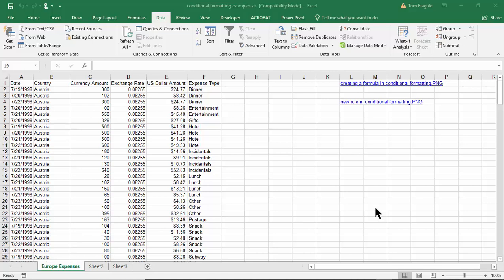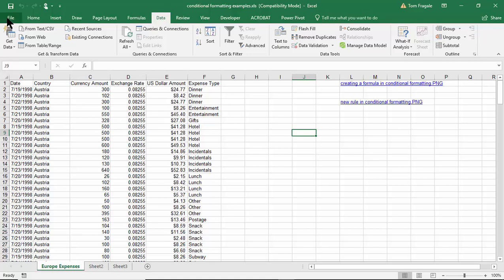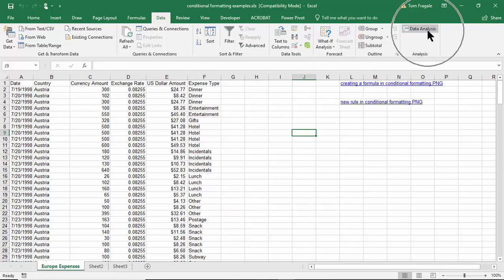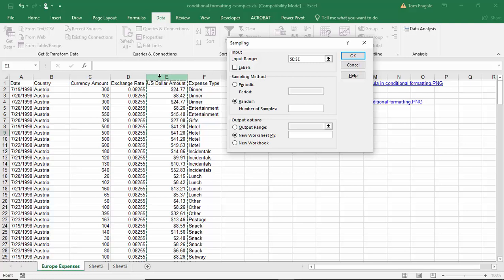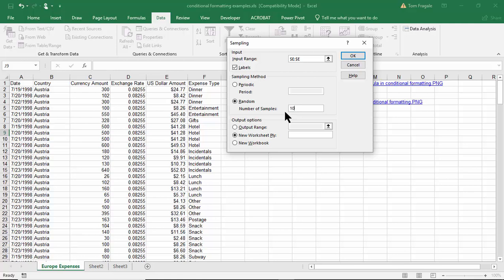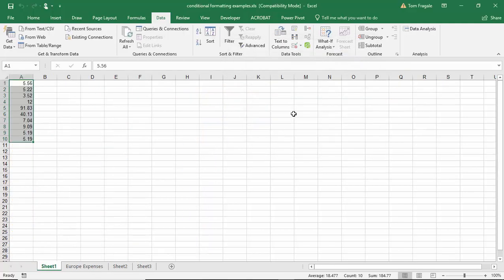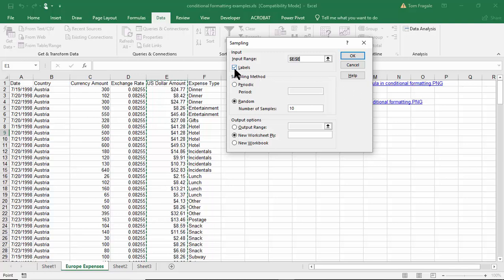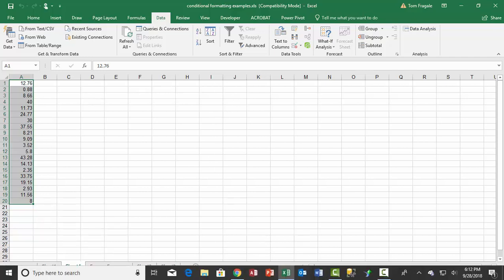How to generate a random sampling of data in Excel -generating random sample data in Excel 2016 2013